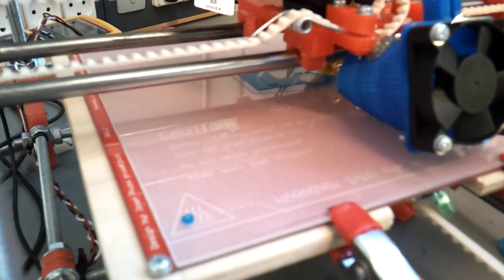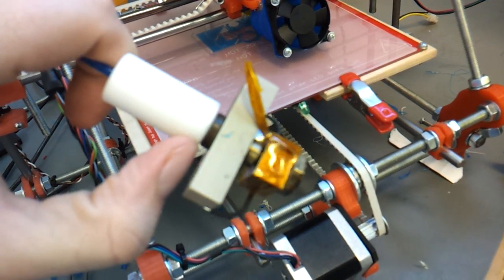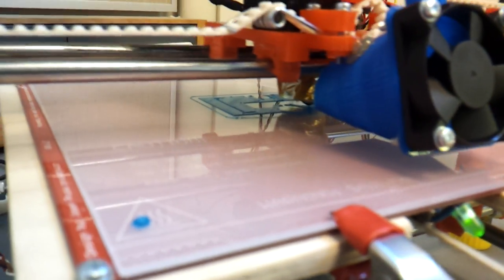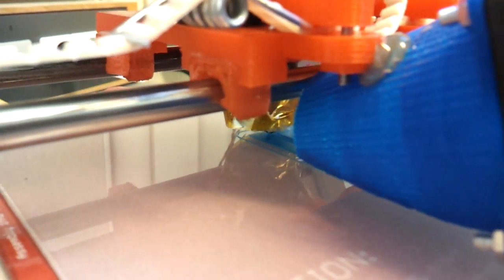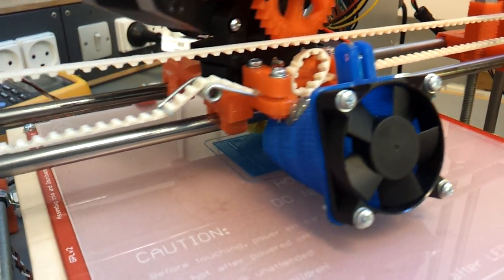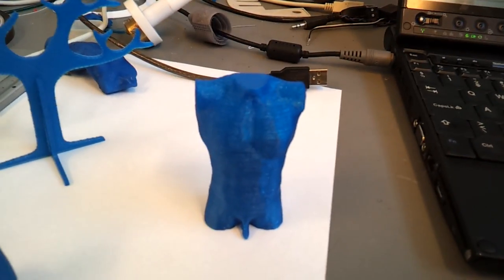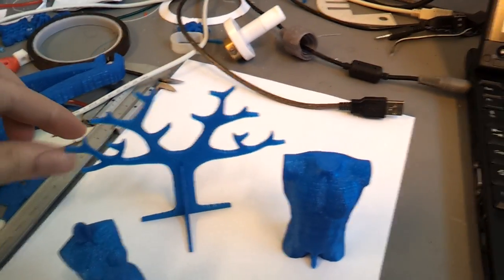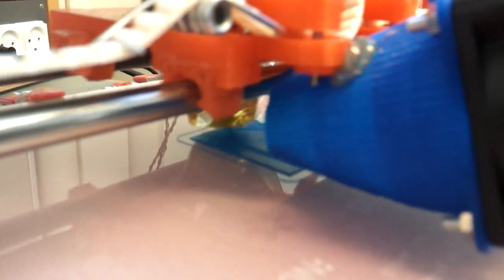Reprap with J-head and filament cooling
Since my last videos Nick and I have installed a J-head and a cooling fan for the filament, it has really improved the quality of the prints.